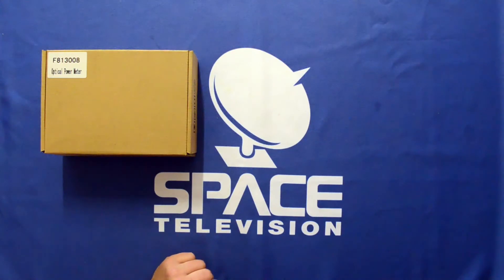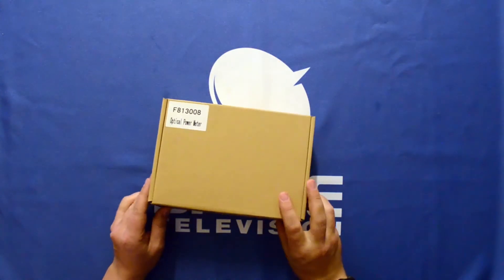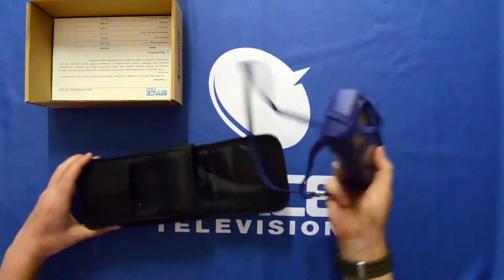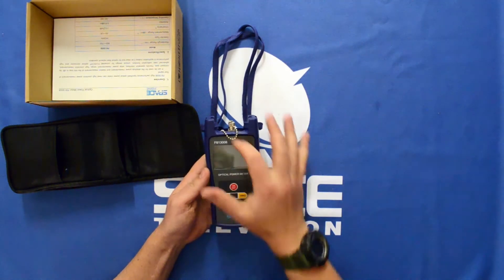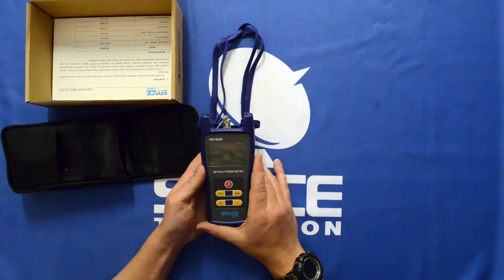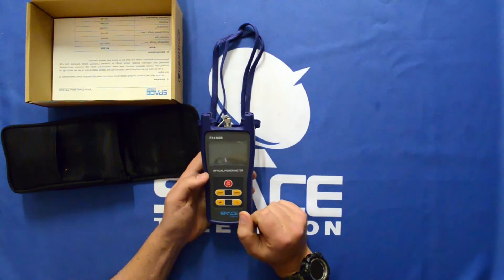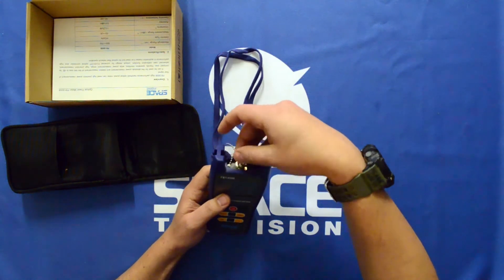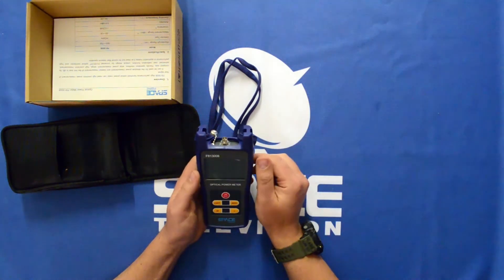Unboxing the F813008 Optical Power Meter Manual Data, CCTV & Satellite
F813008 High performance handheld optical power meter can meet high precision power measurement of fiber signal.

It can be used for the absolute power measurement and relative measurement of the link loss in dB. Its compact size, friendly operation interface, wide power measurement range, high precision measurement, advanced user calibration function, unique design for universal FC/SC/ST optical connector and high performance in application makes it an ideal tool for optical fiber network operation.

Product Code: F813008

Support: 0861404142